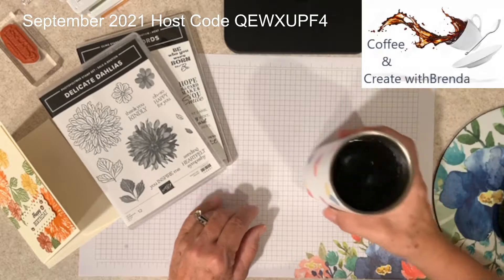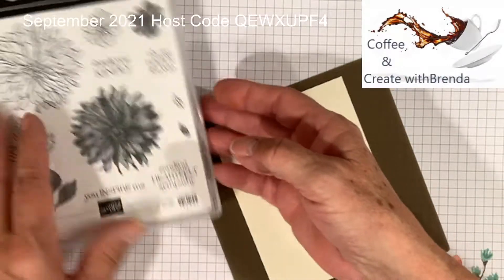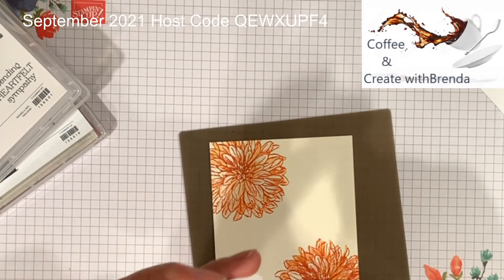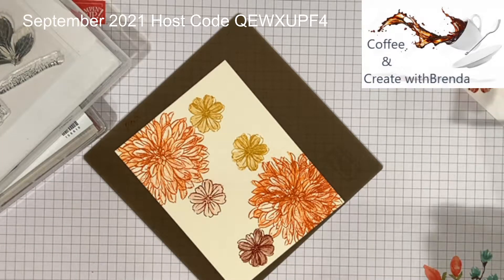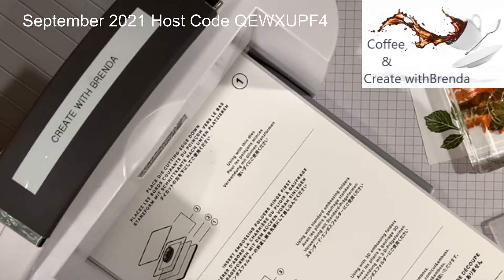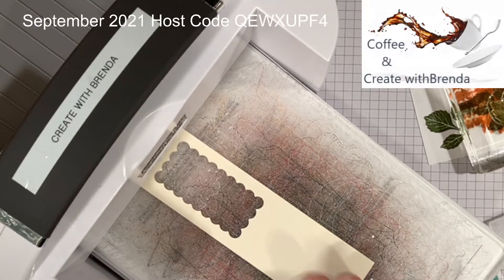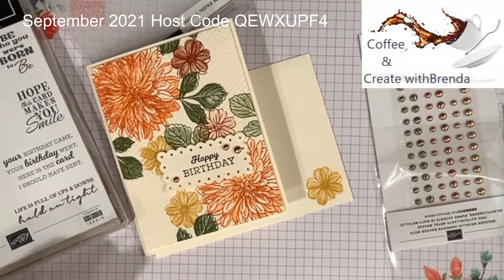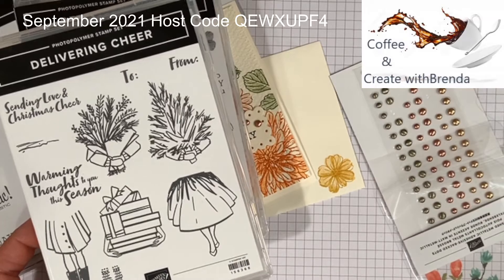Coffee & Create with Brenda September 18, 2021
Well today was sure exciting on both the coffee and create side of things.  I hope you enjoyed today's project and will give it a try.  Be sure get your FREE products during Sale-a-Bration which will be ending on September 30, 2021.  Use my September 2021 Host Code QEWXUPF4 at check out for an extra FREE stamp set just for shopping with me.